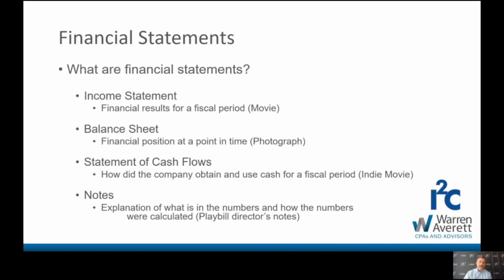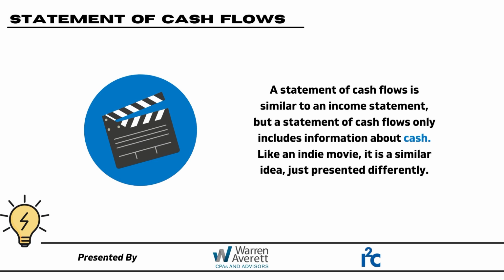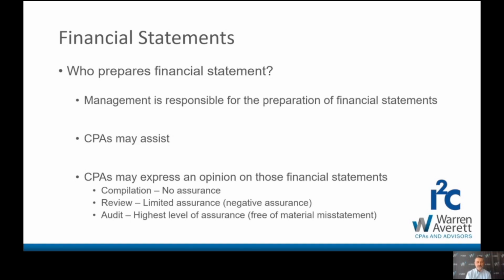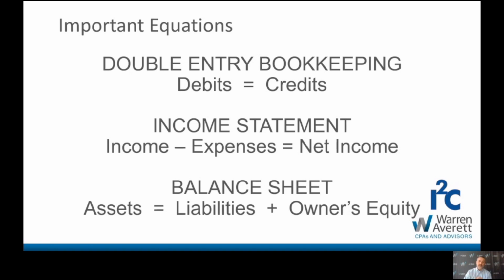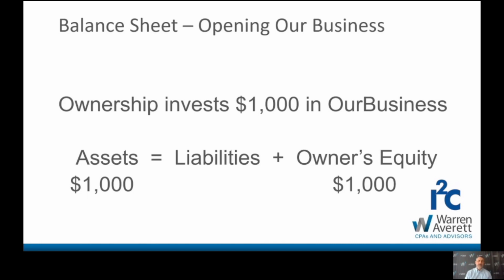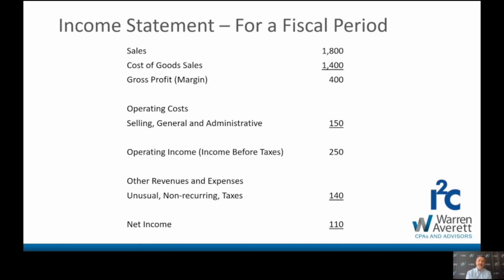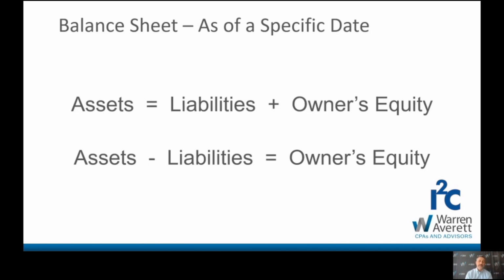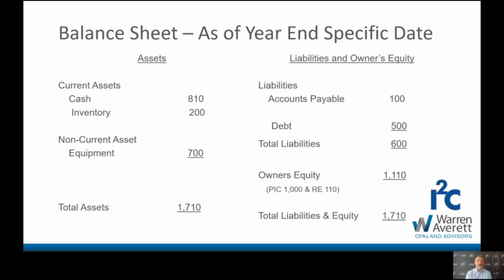Founder Fundamentals / / Finance 101 / / Ep 1: Balance Sheet & Income Statement Basics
Roger Spain breaks down basic financial statements and covers each statement in depth. While also making sure to explain important equations and balance sheets.